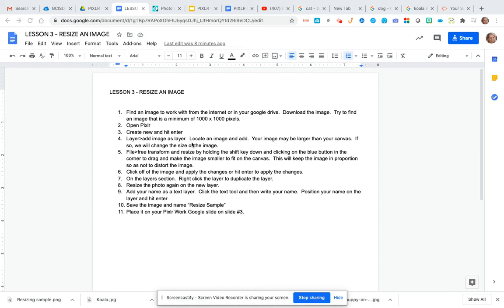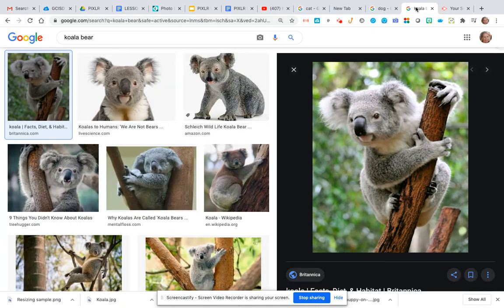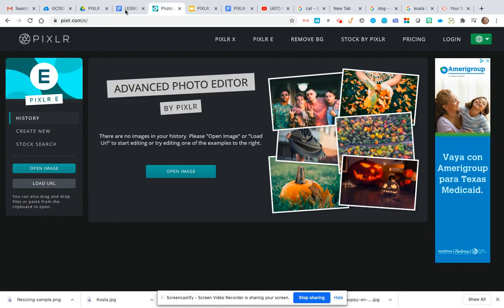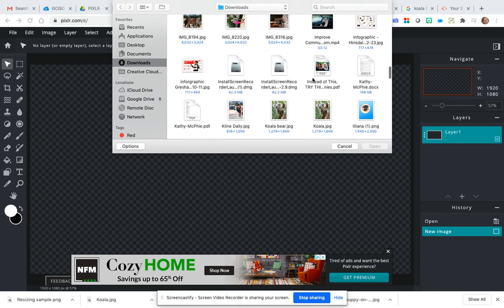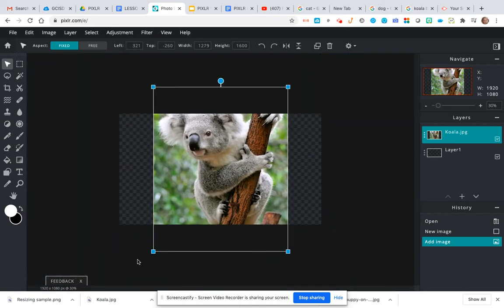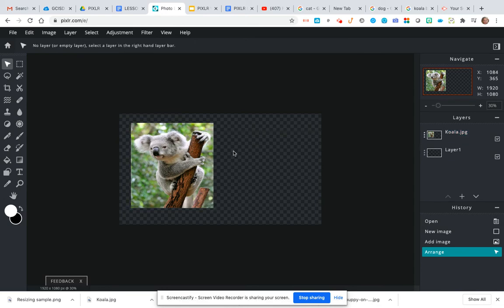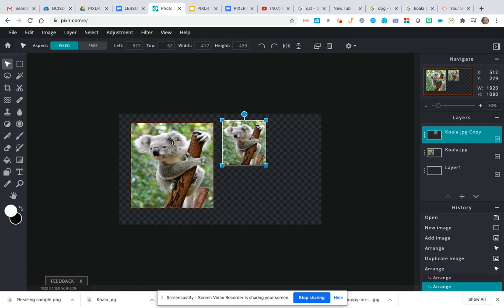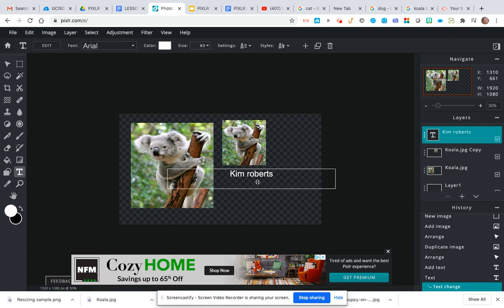Lesson 3 - Resize an Image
Resize an image in Pixlr